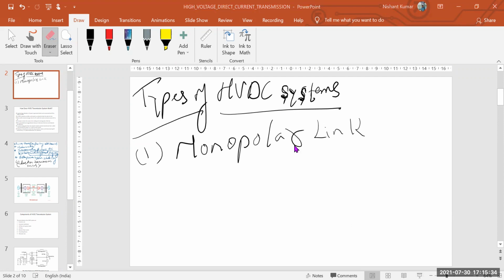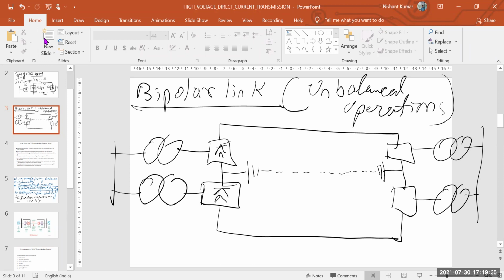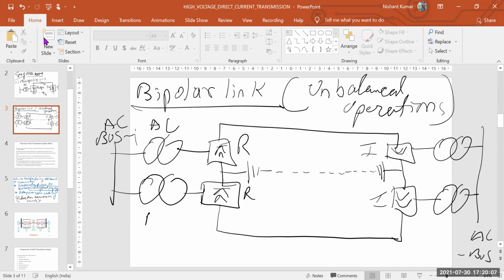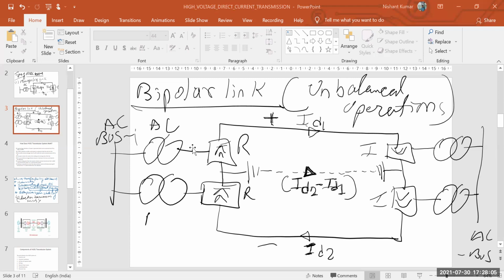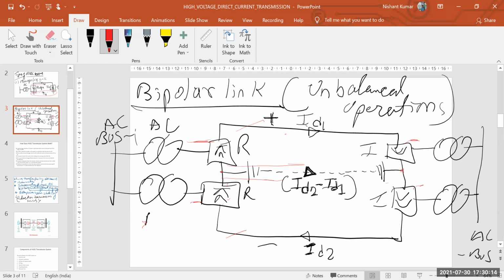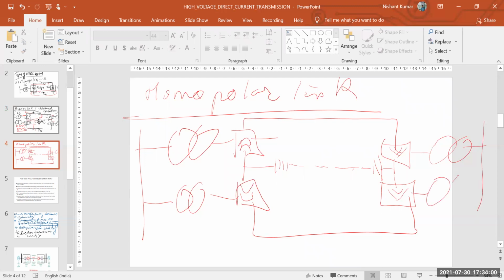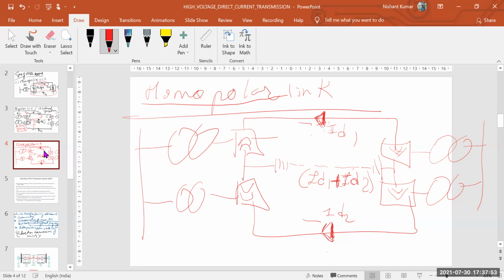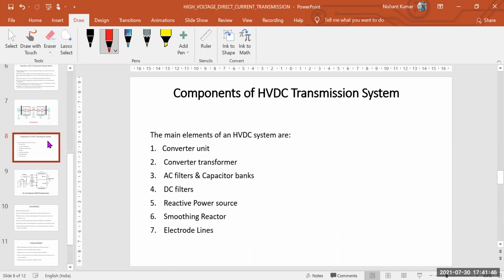29-07-2021 power system i